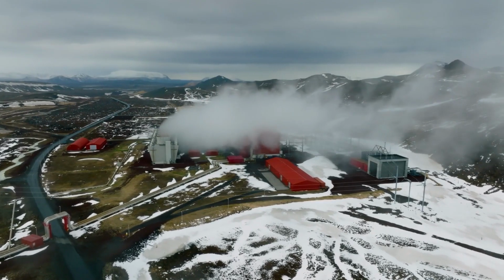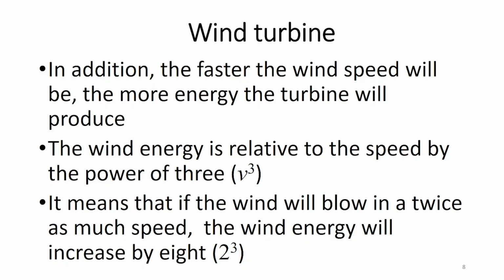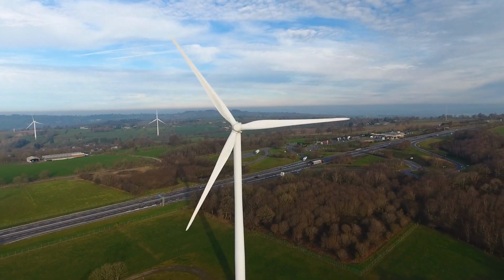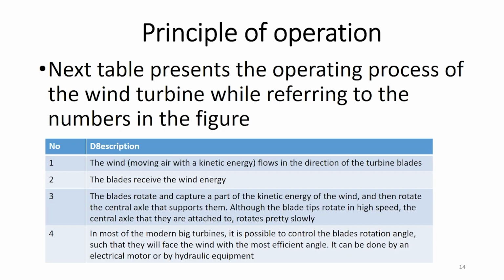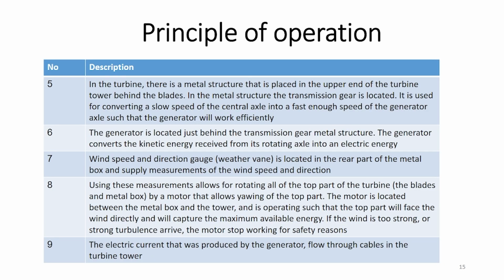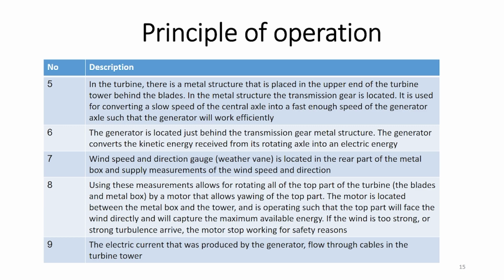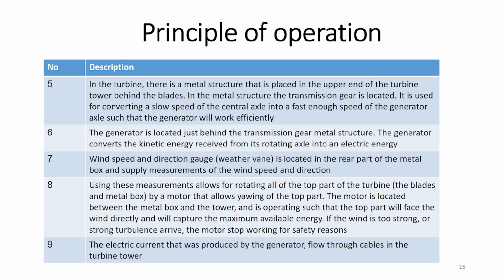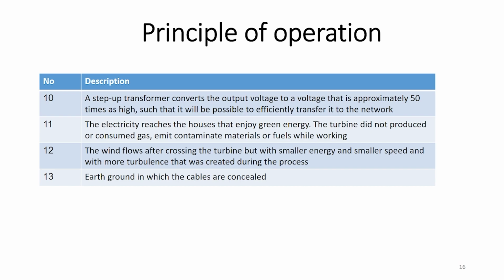Episode 18: Green Energy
Join us for today's session on green energy, a sub group of renewable energy sources.